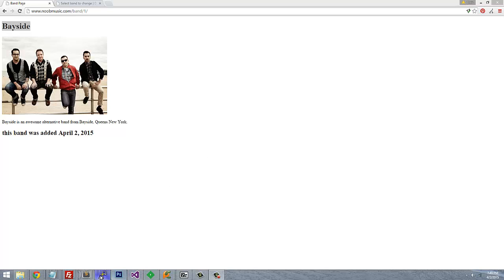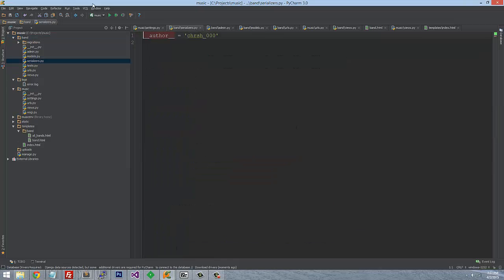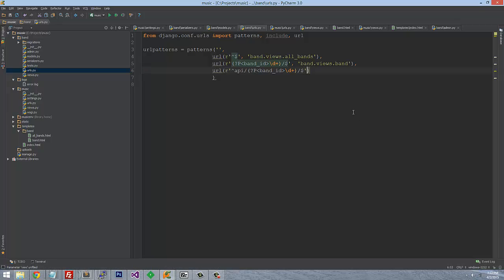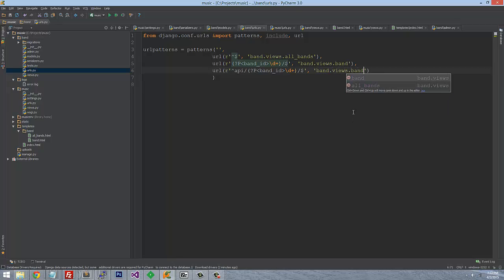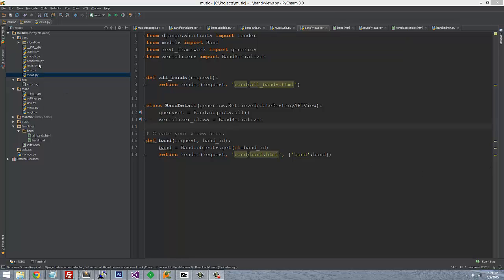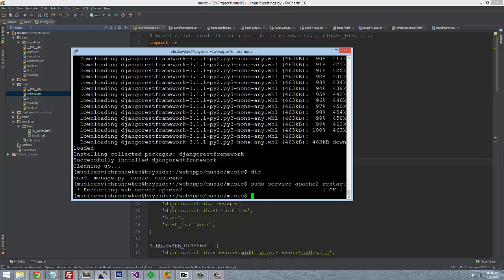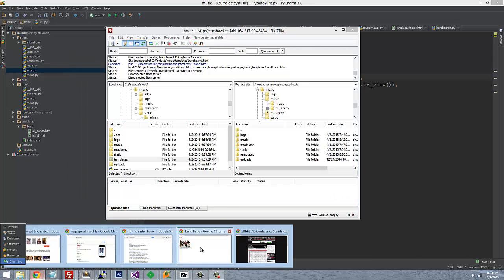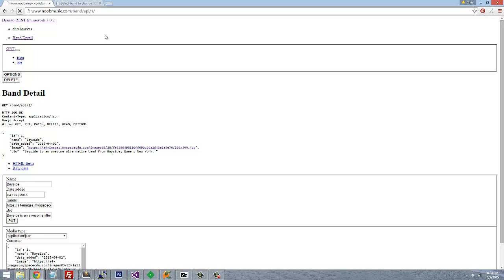Building a website with Django and React.js Video 3: Making our restful api